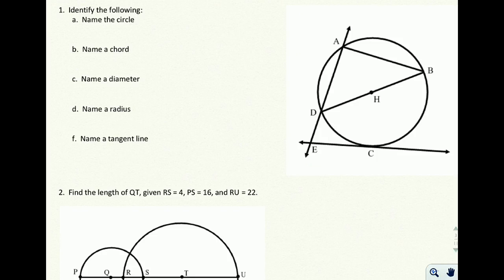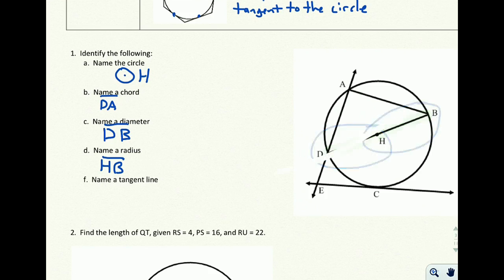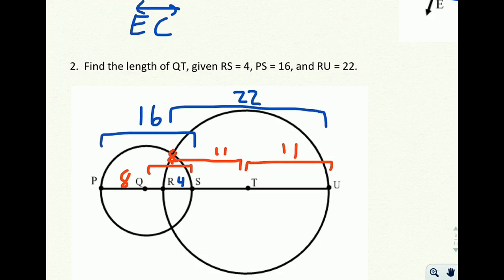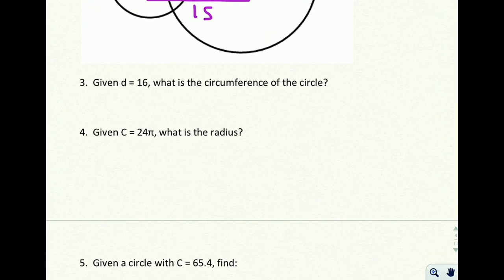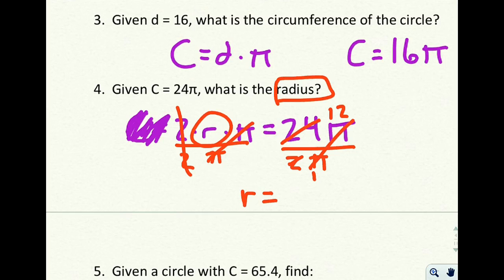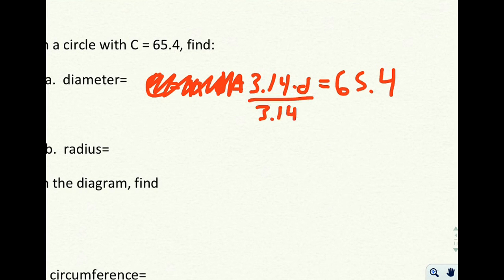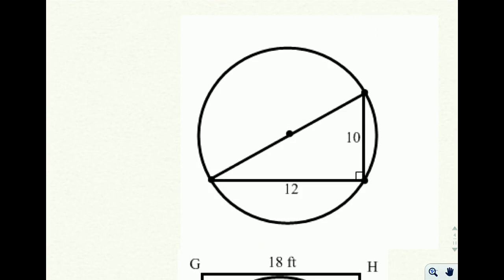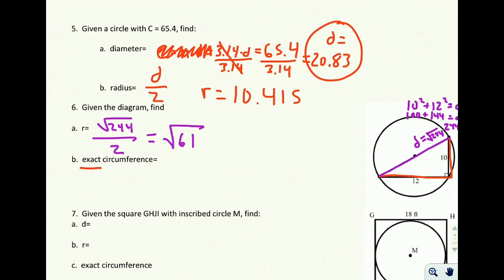5.1.C Diameter, radius, circumference